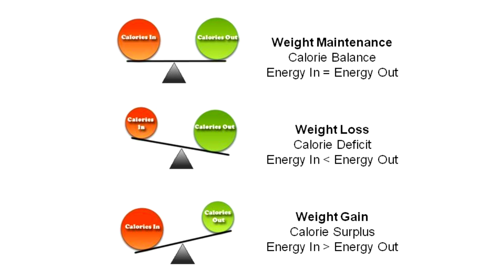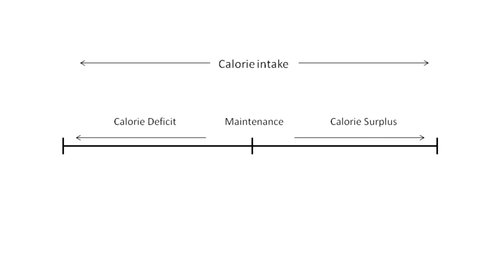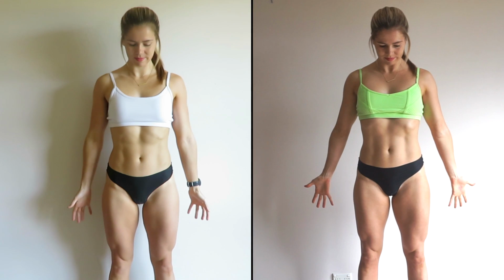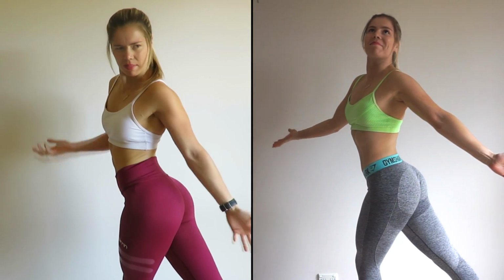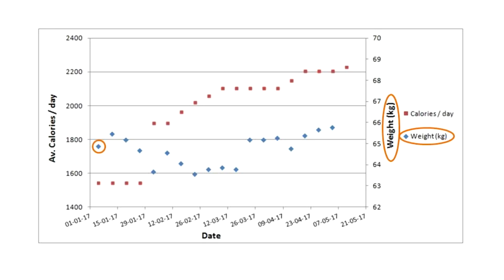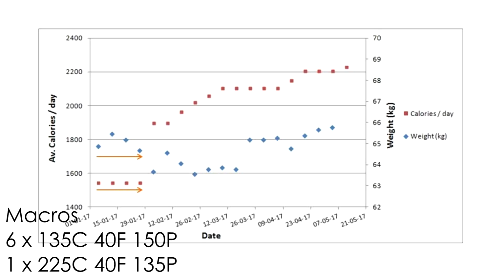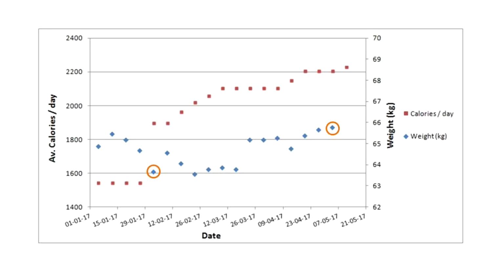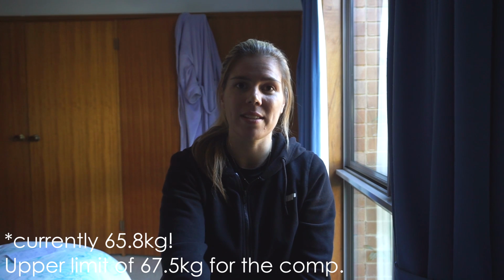Reverse diet | UPDATE 14 weeks post-diet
Reverse Dieting Update! 14 weeks of all the foods and minimal weight gain.